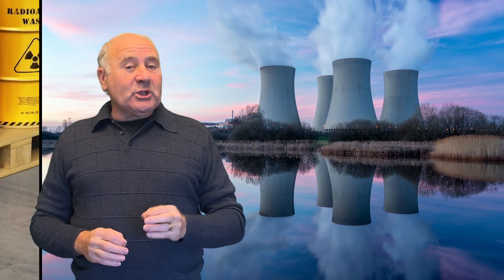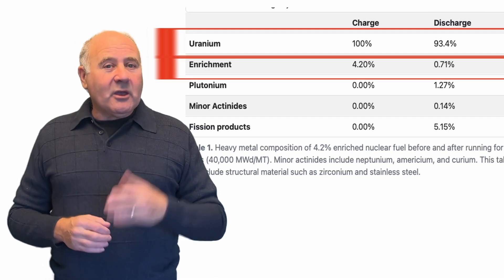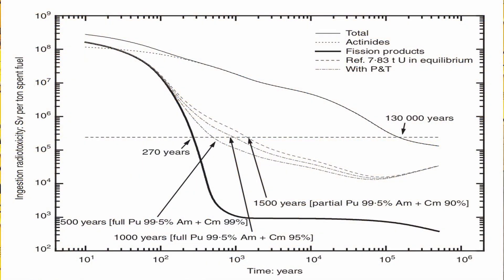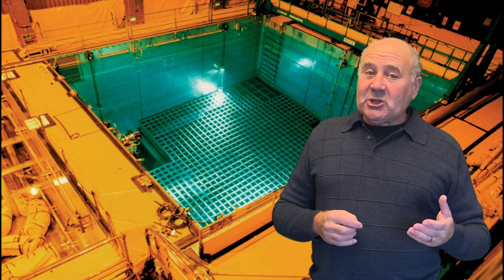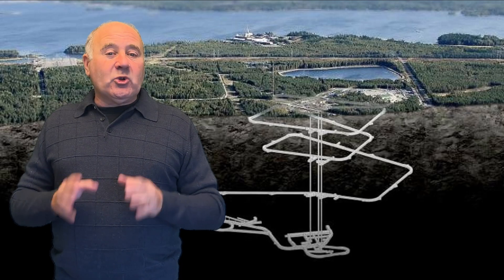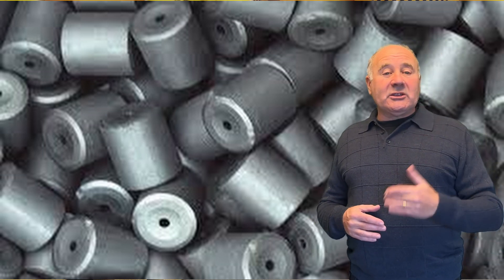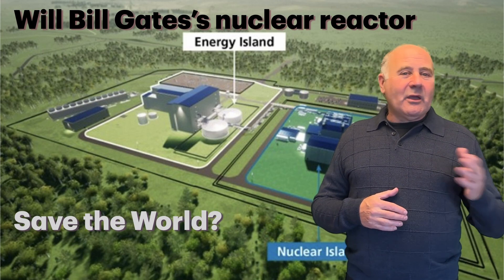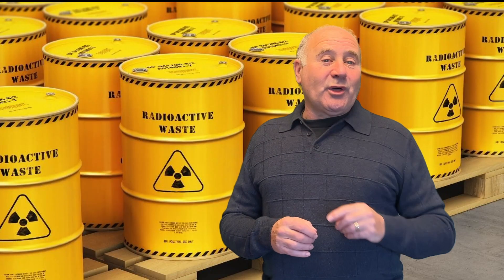Is nuclear waste a reason not to build more nuclear power plants?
Today’s nuclear reactors typically create about 20 tons of spent fuel per year that needs to be managed carefully to prevent the release of radioactive pollution into the biosphere. In this video I’ll discuss the different components of spent fuel and our options for dealing with them safely.

What is nuclear waste?

What if I took a swim in a typical spent nuclear fuel pool? Would I need to dive to actually experience a fatal amount of radiation? How long could I stay safely at the surface?

Spent Fuel Storage in Pools and Dry Casks Key Points and Questions & Answers

What Really Went Wrong at WIPP: An Insider’s View of Two Accidents at the Only US Underground Nuclear Waste Repository

FINAL RESTING PLACE:  Finland is set to open the world’s first permanent repository for high-level nuclear waste. How did it succeed when other countries stumbled?

Finland will soon bury nuclear waste in a geological tomb that’s built to last for 100,000 years

France's Efficiency in the Nuclear Fuel Cycle: What Can 'Oui' Learn?